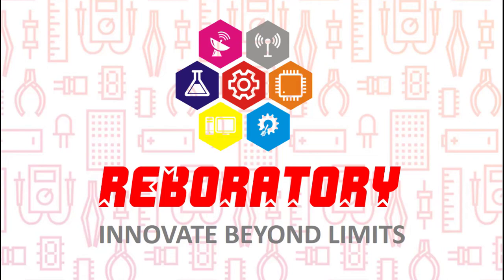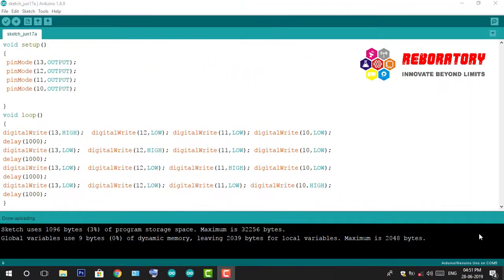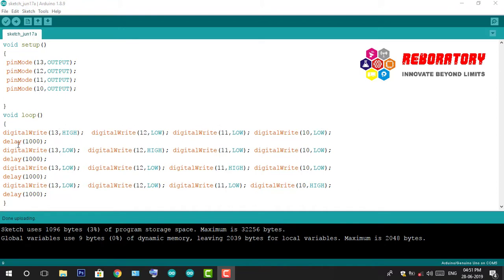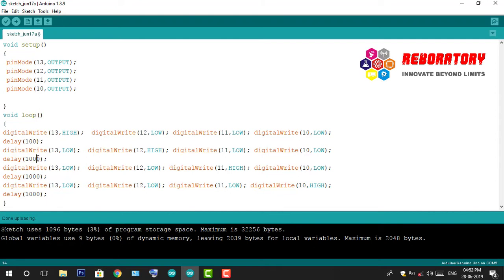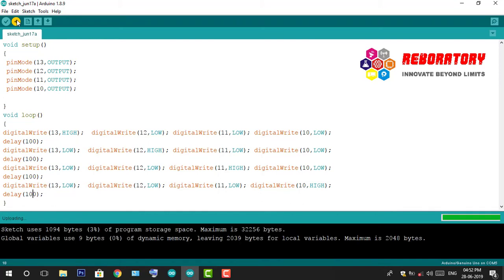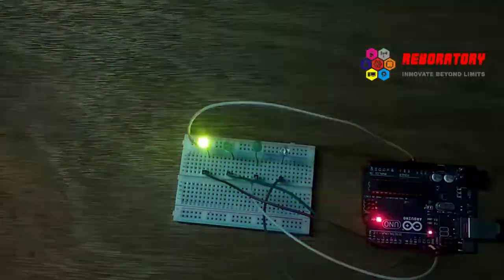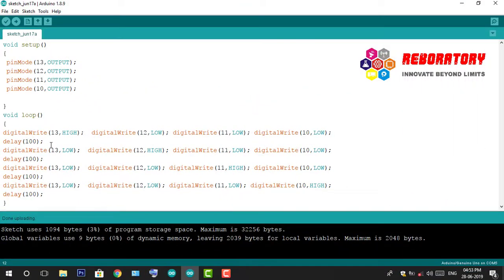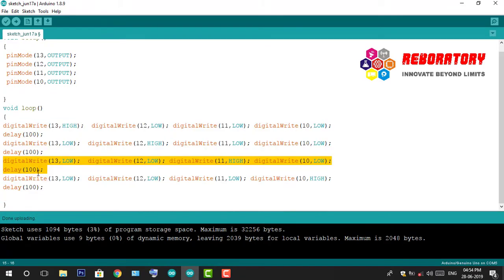8.4 LED bouncing |தமிழில் | Arduino 5 minutes video series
Our serious video we learn about 4 led blinking
In this video we are going to learn about 4 LED bouncing

முழு வீடியோ வரிசையை பார்க்க மேலே உள்ள link ஐ சொடுக்கவும்

நமது முந்தய பதிவில் 4 LED blinking பற்றி பார்த்தோம்
இந்த வீடியோவில் 4 LED bouncing பற்றி பார்க்கலாம்

By
Embedded decision
Reboratory India